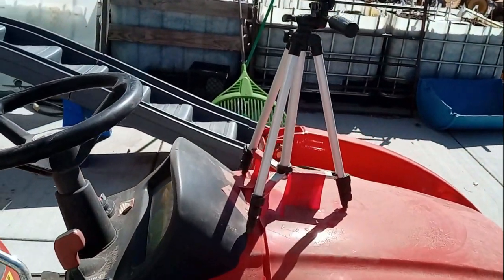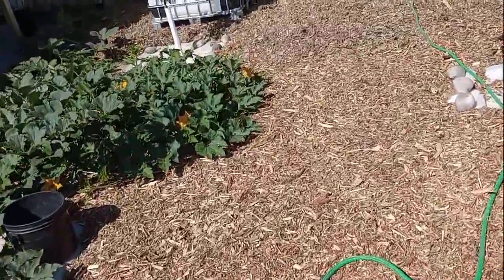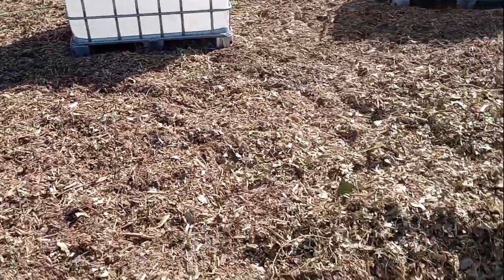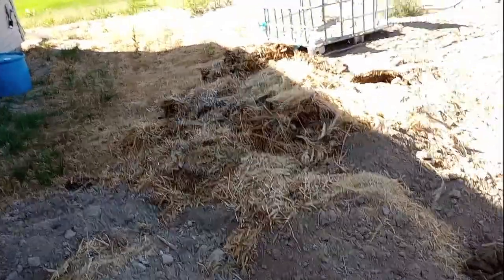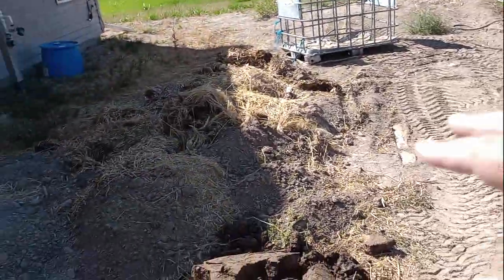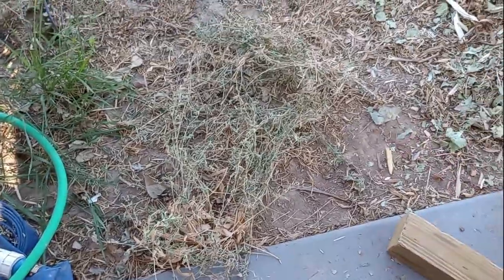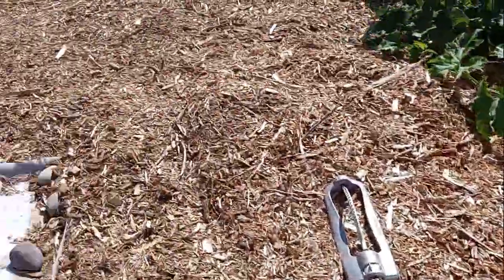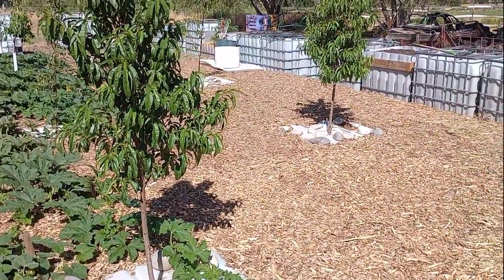No. 337 – Prepper Tractor Work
Welcome to Gray Man Prepping,
Host of the "Prepping For Beginners", "Prepping In Private" & "Your Prep For Today" series of videos.
Using the Kioti tractor in the Prepper Garden and around the property.

Channel members get more videos and other perks. You can change levels anytime.
Prepper level gets, for just 99 cent a month, access to special perks including, members only videos, live streams, community posts and more. Also channel members are automatically entered in all give-a-ways. That's cheaper than a cup of coffee.
Gray Man level gets, for just $1.99 a month, everything in Prepper level plus access to a bi-monthly training session, and 2 hours a year private conference video call training/help.
Survivalist level for  $9.99,  everything in Gray Man level plus access to much more including 12 hours a year conference video calls for private training/help. Quarterly Prepping Gifts.

My Live Streams are Mondays, Tuesdays, Thursdays and Fridays;
“Monday Night Fireside Chat” (is on CFC) 8:00 Eastern
“The Midnight Ride with Gray Man Prepping?” (on GMP) Thursday 10:00 PM Eastern
"Friday Night On The Homestead" (is on CFC) 8:00 Eastern
"Survival Saturday" (on Gray Man Prepping) 8:00 PM Eastern

All have open chat and guest panelist.